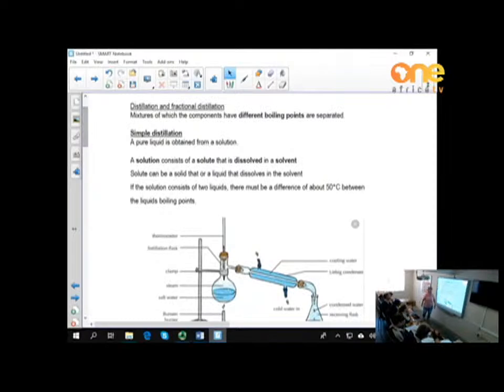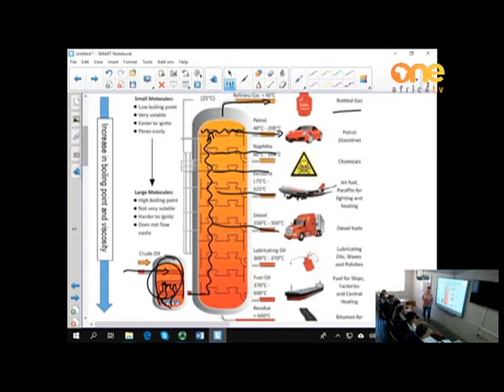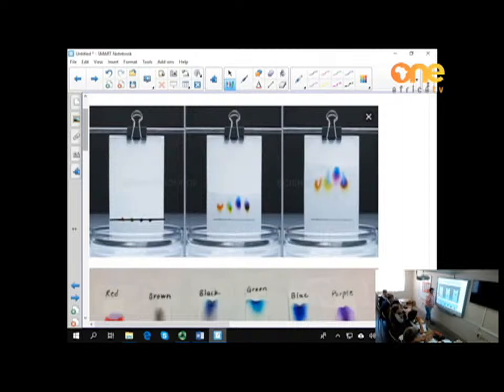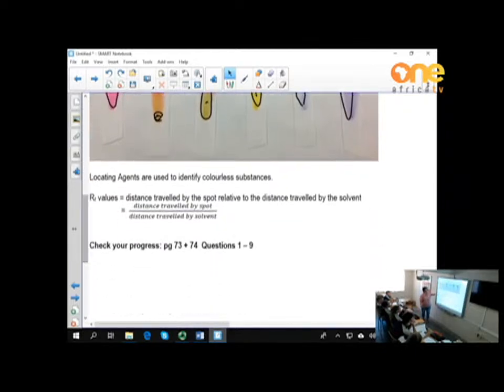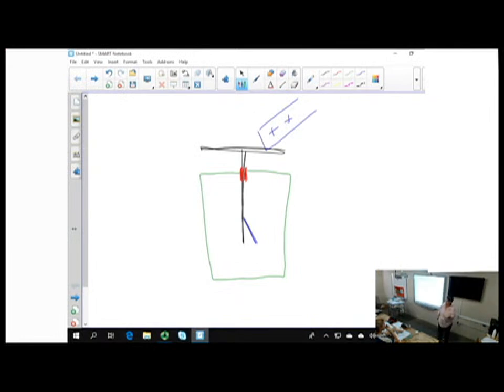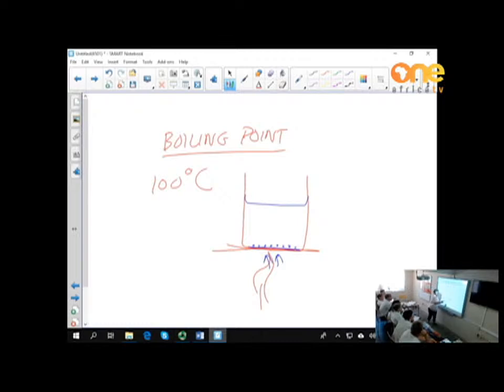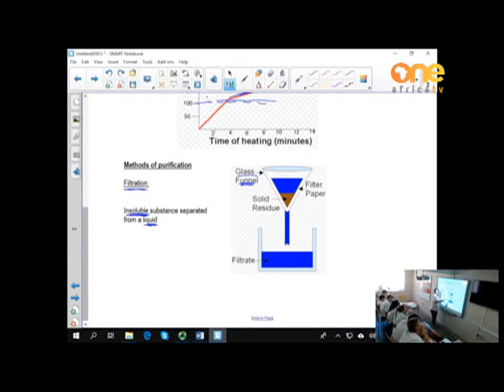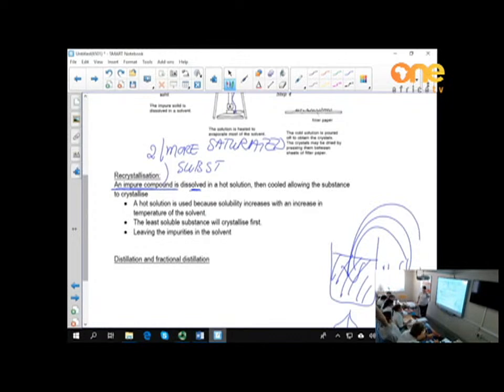LearnOnOne | Grade 10, 11 & 12 | Science (Experimental Techniques 1 & 2) by Eduvision | Made possib